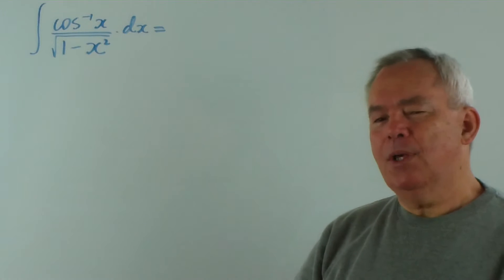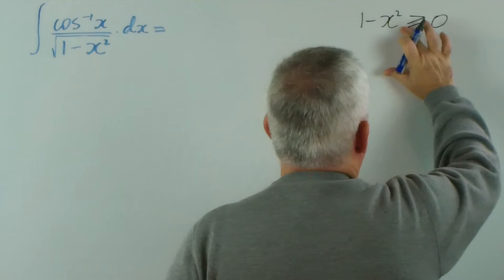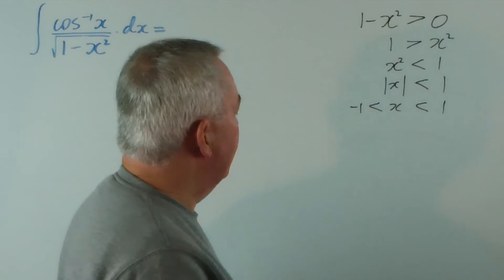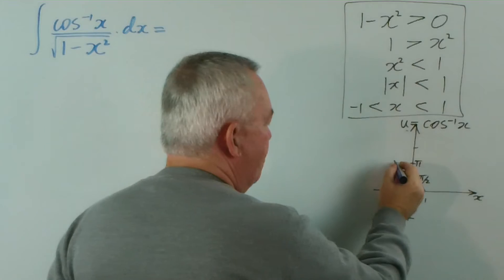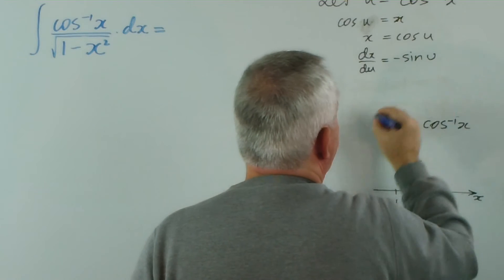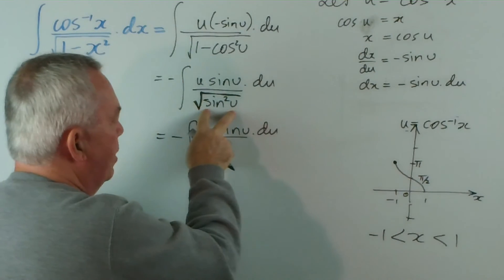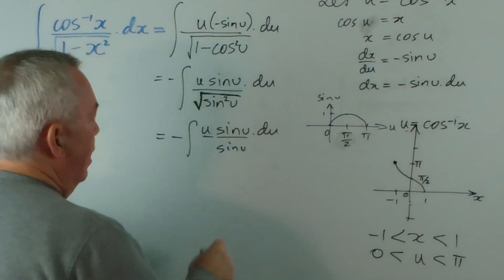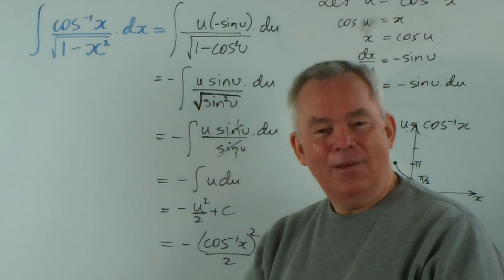Jim Coroneos' 100 Integrals ~ 021 ~ ∫(cos‾¹x)/√(1-x²).dx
This twenty-first problem is to evaluate ∫(cos‾¹x)/√(1-x²).dx

Both the numerator and denominator of this function strongly suggest that the way ahead is to make a trigonometric substitution.  More than that, both would become considerably simpler if x = cosu ... the numerator, because that is the inverse of cos‾¹x and the denominator, because we would then be utilising the trigonometric identity sin²u + cos²u = 1.

Before making this substitution, however, I decided to use this video to discuss the importance of always noting the domain of a function (and the limits of a definite integral).  I had thought to leave this as an exercise for you to do yourself but, upon reflection, this particular integral provided too good an opportunity to be missed!  So, if you wish to bypass all my discussion concerning domains, you might jump to about 6:10 in the video (which is where I actually begin to evaluate this integral).

You will readily see that the original function only makes sense if x lies between -1 and 1 (believe it, or not, YouTube does not allow "less than" symbols in the description!).  When we substitute x = cosu , or u = cos‾¹x, we note that u must lie between 0 and π.  This becomes very relevant when, in simplifying the integral after substitution, √sin²u = |sinu|.  Normally, in dealing with an indefinite integral, we would need to take account of the domain of u that would cause sinu to be positive, and that which would cause it to be negative ... and present the two separate cases.  In this integral, however, because we now know that u must lie between 0 and π, we observe that sinu must therefore always be positive!  This means that we do not have to use the absolute value sign (nor take account of any negative value for sinu).

The rest of the integration proceeds very smoothly indeed.

This is quite a lovely little integral, and I hope that my discussion of domains has inspired you to be very careful in noting them in your work.  Sadly, in order to keep my videos shorter, I have opted NOT to discuss domains for most of the integrals in this series.  I say this is sad because, if you are to integrate properly/thoroughly, then you should ALWAYS be watching out for this detail!  This is certainly true at university level.  In school courses, however, we are often more concerned that you simply learn the mechanics of HOW to integrate without also demanding that you check the CONDITIONS under which your integral is valid!